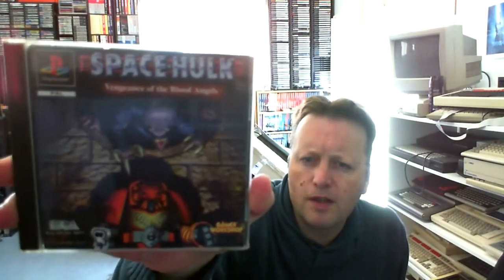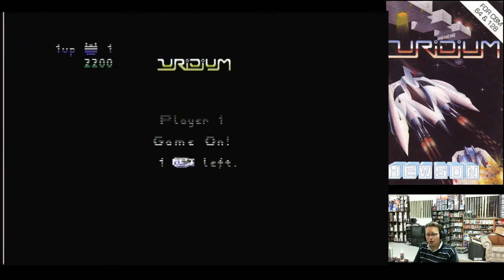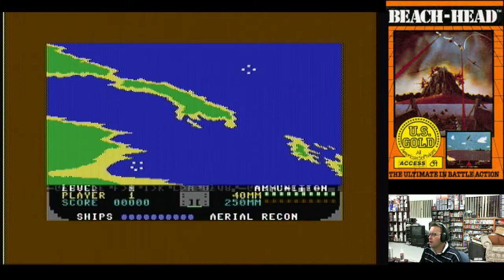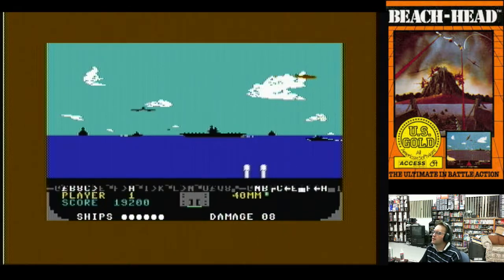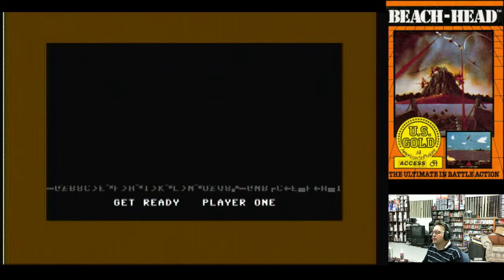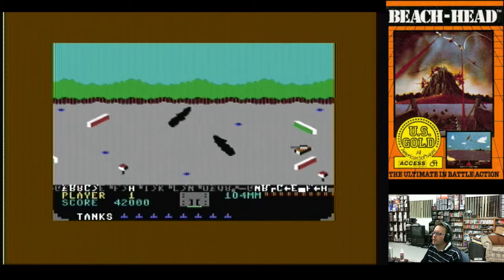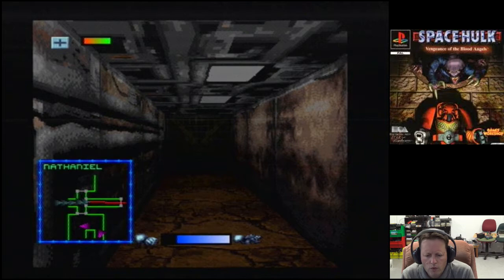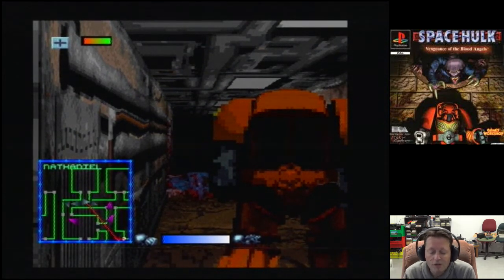Retro Computer & Console Games (from Mr Stella Box Head) Pickup & Play 11th May 2015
Fellow Youtuber, known for his tendency to not let a carton go to waste and use it as head wear, sent me a few items he thought I would like.

The titles cover both the C64, which I have not had any titles for for quite some time and an excellent PS1 game.

Make sure you checkout the RetroUnlim web site, lots of great Youtubers who love retro gaming and collection.